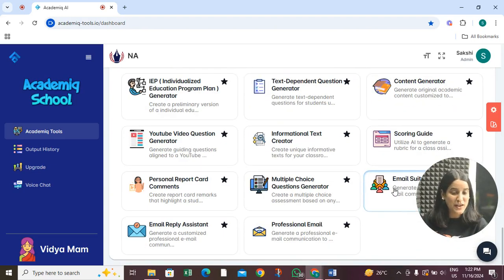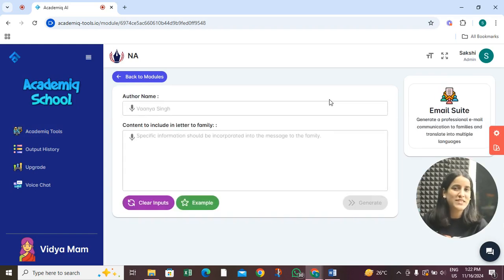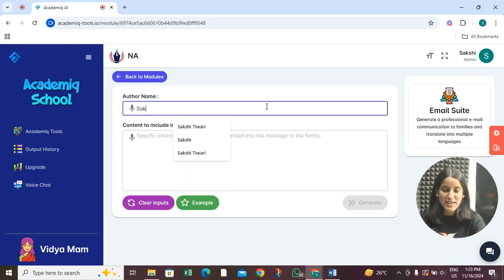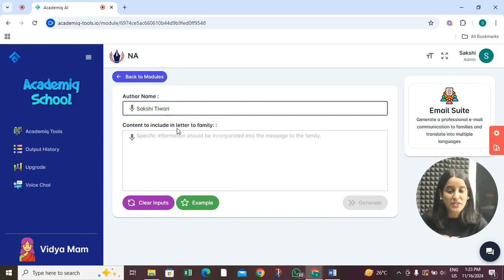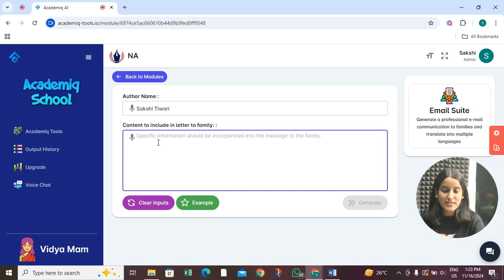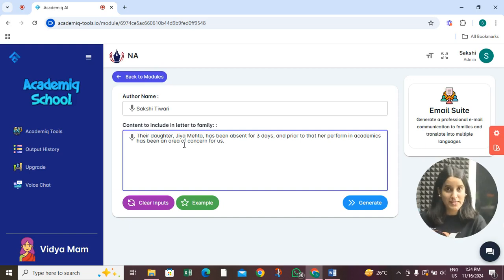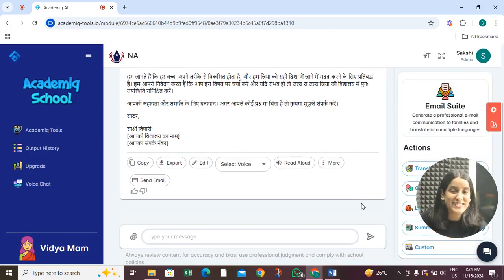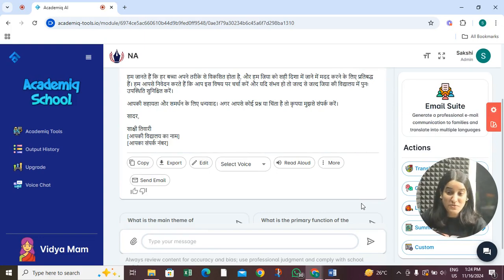Enhance Your Communication with Academiq AI’s Email Suite Tool!💌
Struggling with professional emails? Whether you're a student, educator, or business professional, writing clear, impactful emails is essential. With Academiq AI’s Email Suite Tool, you can craft polished, professional emails effortlessly!

🔹 In this video, you’ll discover:
✅ How AI enhances email communication 📩
✅ Step-by-step demo of the Email Suite Tool 🖥️
✅ Pre-built email templates for different purposes ✍️
✅ Tips for writing engaging and effective emails 📢

💡 Say goodbye to email stress and hello to smooth, professional communication! Try it now at Academiq.io

🔍 Keywords for YouTube SEO:

    AI email writing tool
    Email automation software
    Professional email writing
    AI email generator
    Best AI tools for communication
    Email Suite AI tool
    Writing effective emails
    Email productivity tools
    AI-powered email assistant